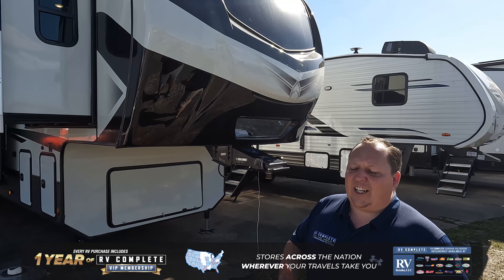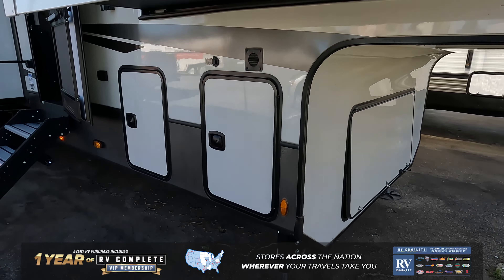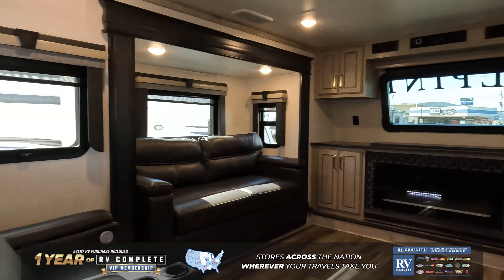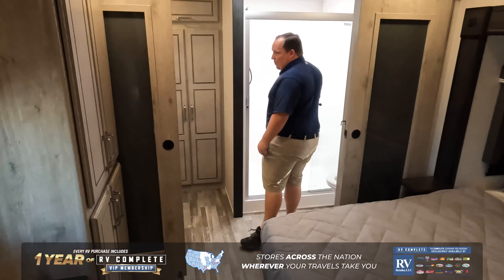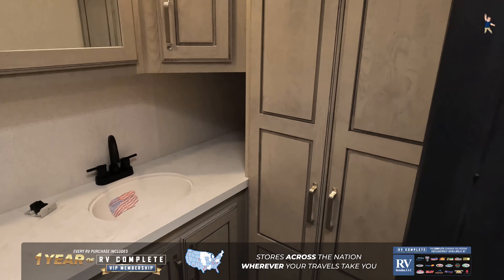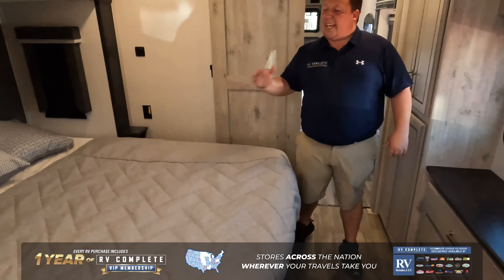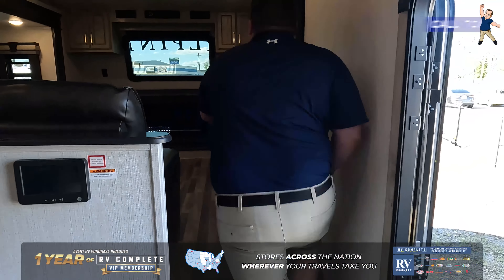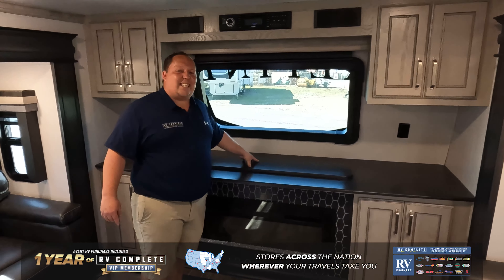Keystone Alpine 3712KB Fifth Wheel Tour